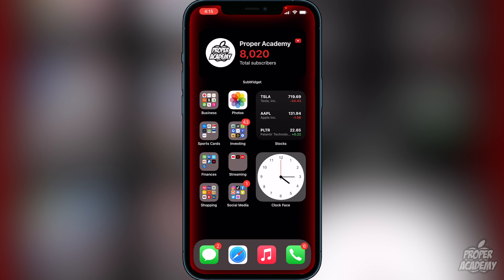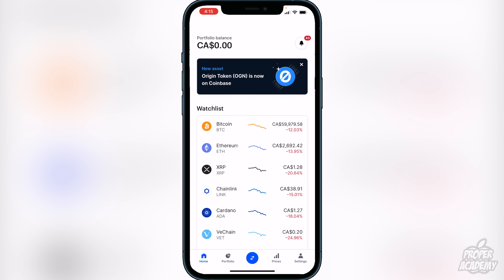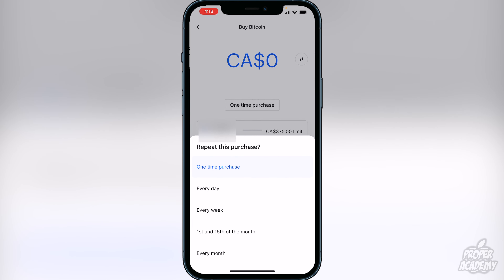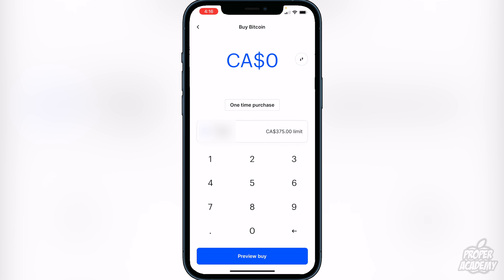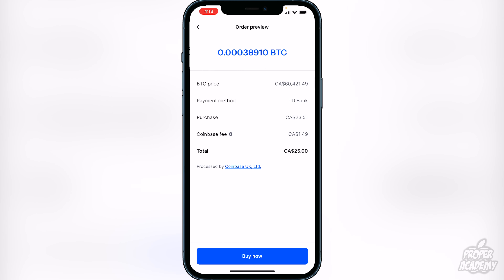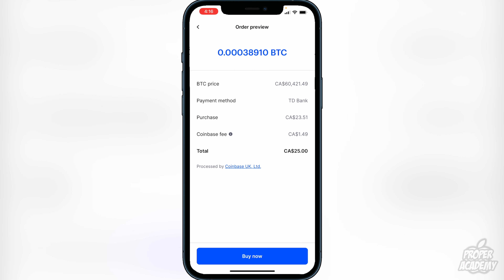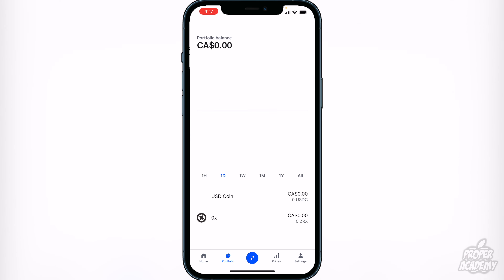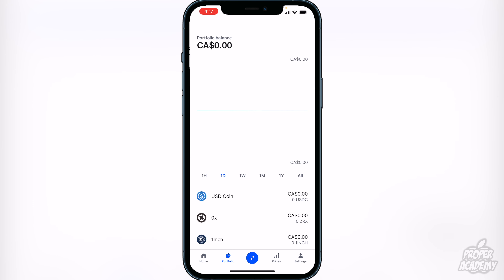How To Buy Bitcoin (BTC) on Coinbase App 💰| Buy Bitcoin in LESS Then 3 Minutes | Beginners Tutorial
In today's video we show you How To Buy Bitcoin (BTC) on Coinbase App. It's super easy to do takes less then 3 minutes. If you're looking for more Tutorials we have plenty!